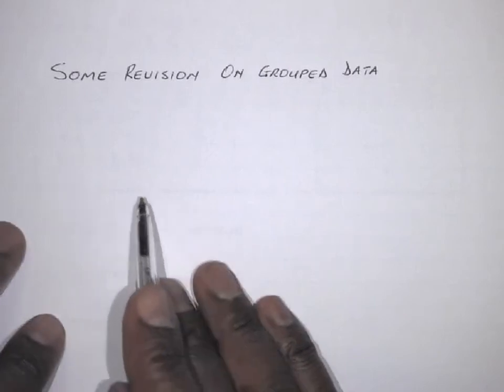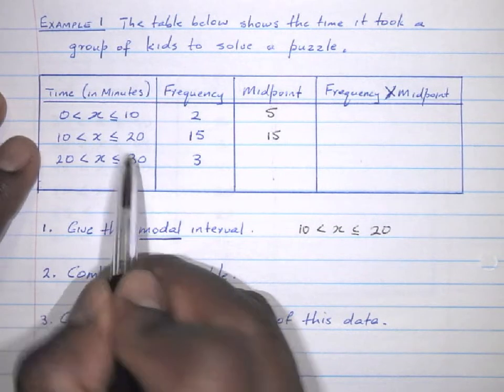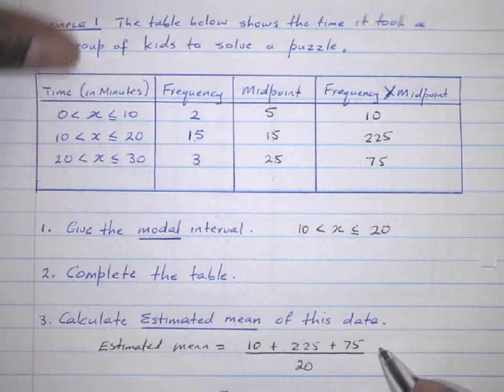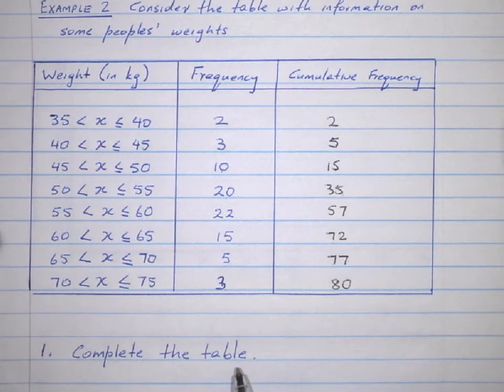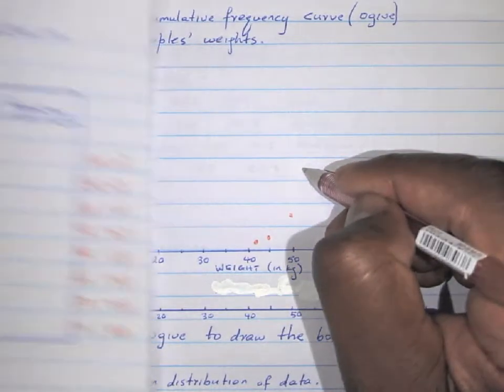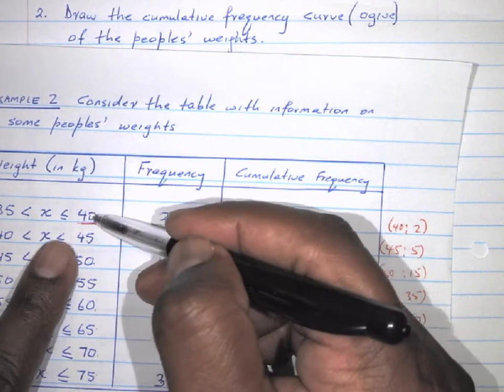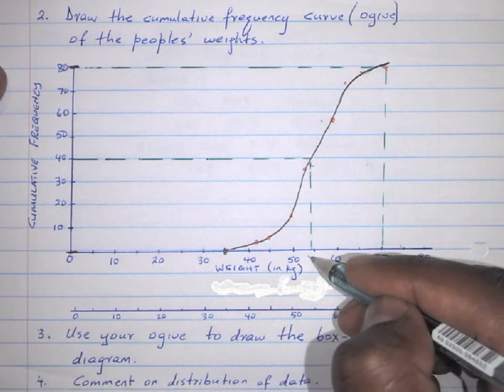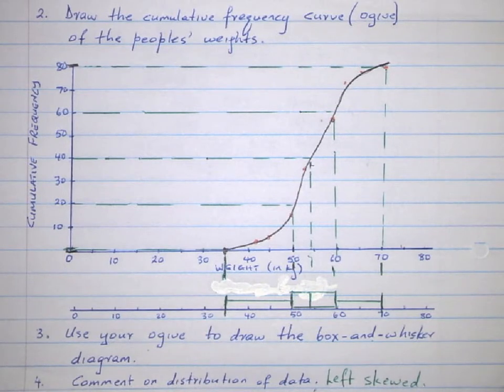Some revision of Grade 11 grouped data